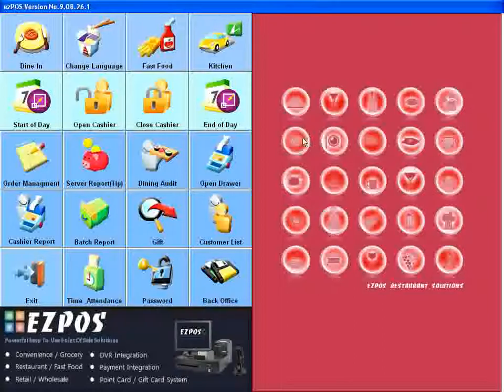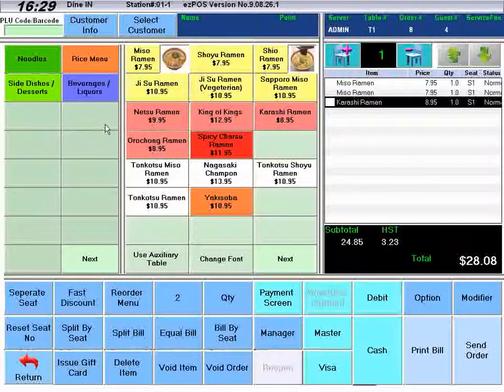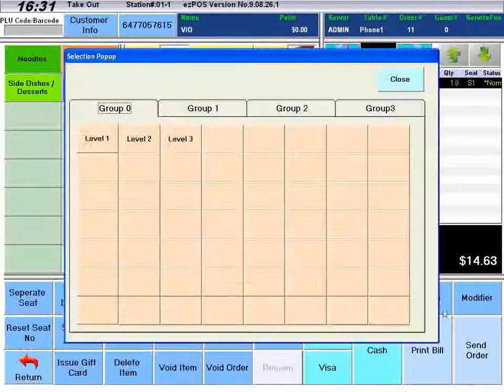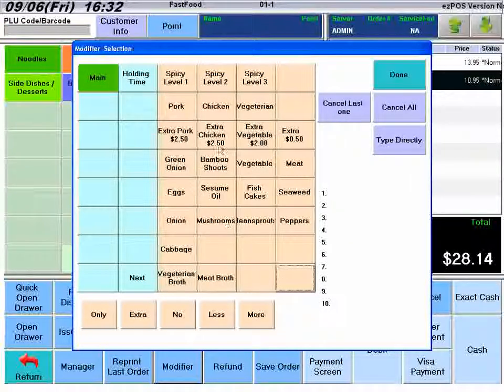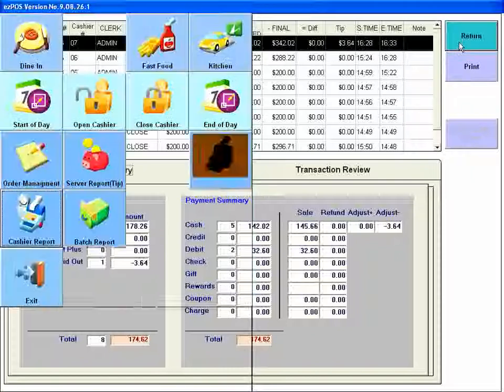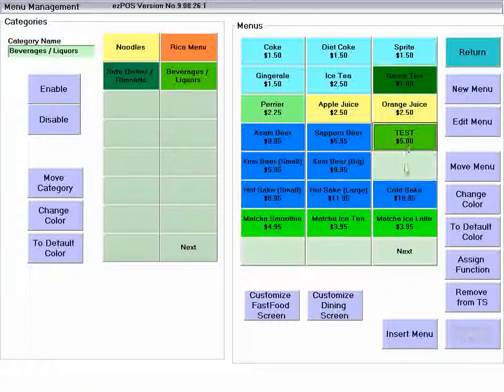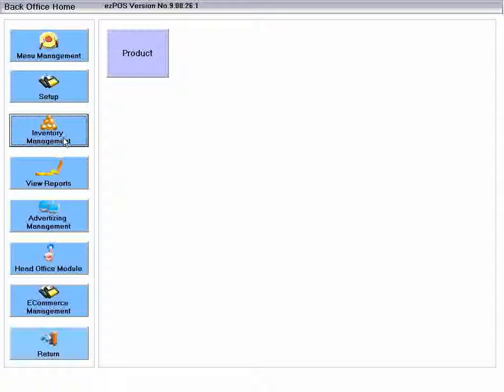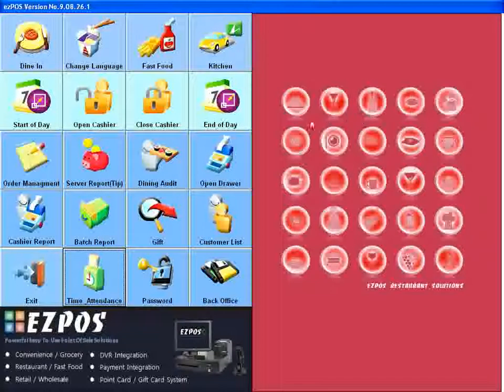ME 4 Restaurant Basic